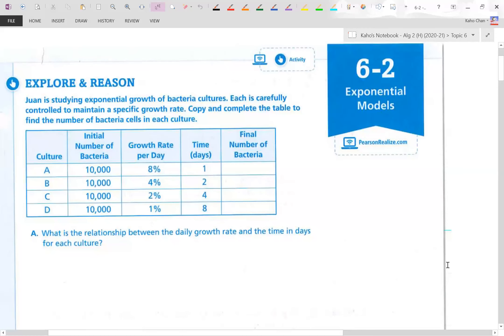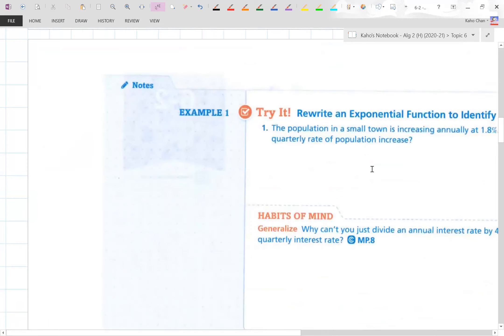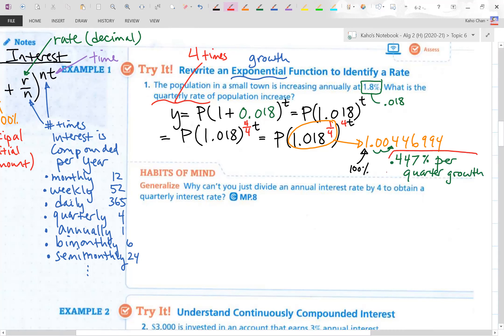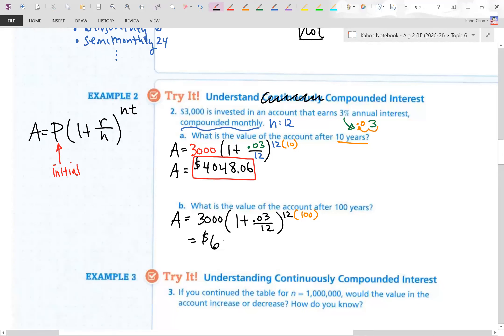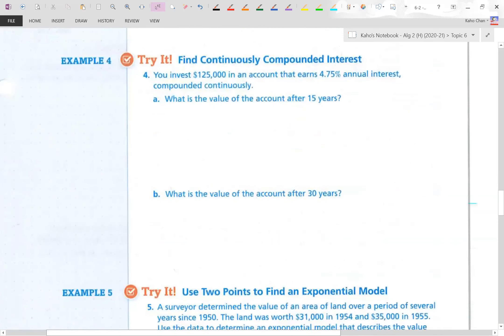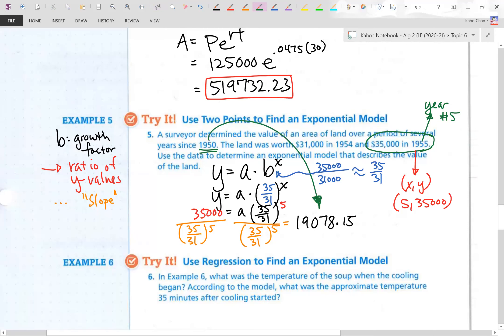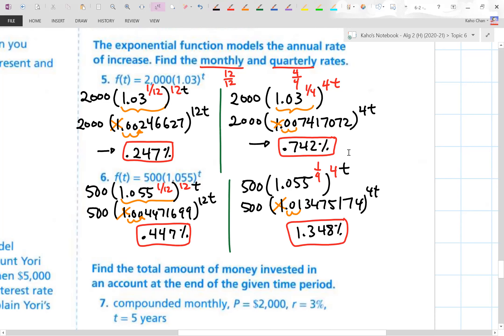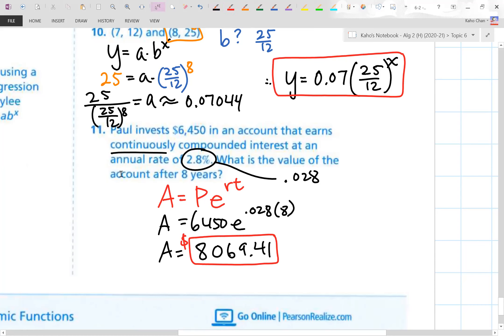Algebra 2 Lesson 6-2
EnVision Student Companion pp.143-146